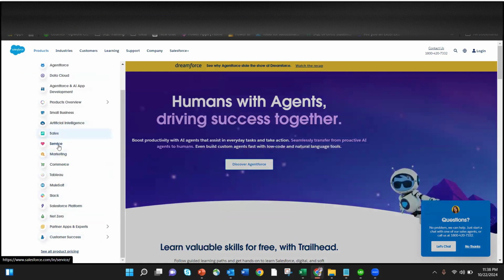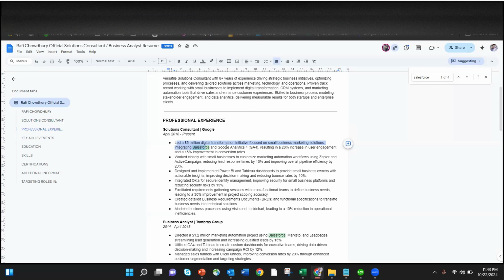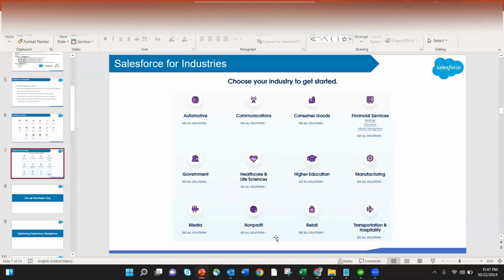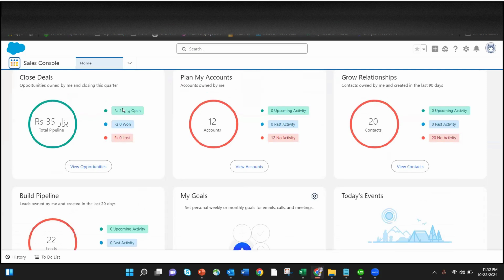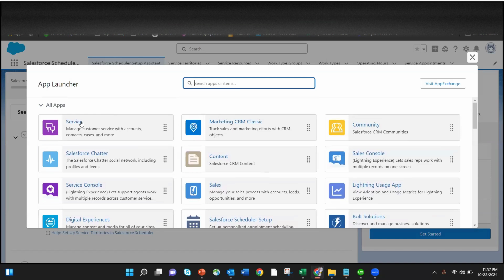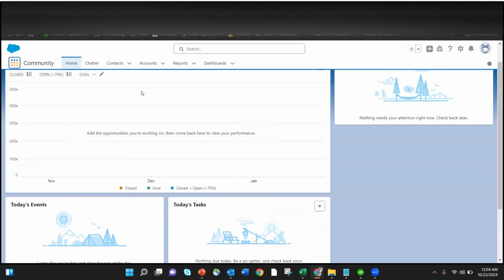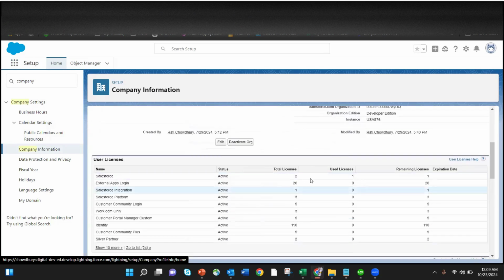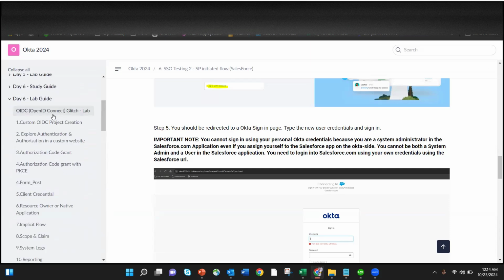Salesforce Setup Essentials: Streamlining Configuration for Admin Success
Salesforce Platform Management: The Expert Guide to Cloud Identity & Architecture

In the high-stakes world of enterprise software architecture and cloud identity management, relying purely on basic system configurations is beginner-level. True mastery begins when you can convert complex, cross-functional user directories, industry-specific data flows, and federated authorization pipelines into a striking, professional-grade visual infrastructure that your delivery team can navigate at a single glance.

You attempt to align a complex application matrix, but without a clear handle on primary platform settings and access controls, your tenant architecture breaks down. By the time you realize that your environment permissions look completely flat instead of highlighting clear functional separations and secure user drop-offs, your integration design has already failed to communicate its core engineering values to your stakeholders.

The good news? You can deliver stunning, professional system layouts by mastering the execution of sandboxed testing operations and single sign-on protocols.

In today's session, I am pulling back the curtain on developer tenant provisioning, product-line variance evaluations, and live credential validation tools within professional cloud environments. I am showing you exactly how to move beyond basic table cells and implement a polished, combat-ready configuration hub that integrates major customer relationship management parameters with enterprise access layers. This is about total control over your shared infrastructure style, eliminating administrative layout clutter, and understanding the presentation logic of complex qualitative identity metrics under real-world project constraints.

Specifically, you are going to learn:
1. The Platform Curation Blueprint: Distinguishing between specialized industry clouds and primary developer tools to isolate relevant system settings.
2. Federated Integration Layouts: Mapping overlapping directory parameters using a combination of vertical access rules and secure single sign-on connections.
3. Administrative Integrity Standards: Evaluating professional resume milestone requirements and selecting primary hands-on lab exercises over secondary conceptual reading.
4. Advanced Identity Execution: Leveraging Okta token mechanisms to enforce absolute access consistency across complex OpenID Connect configuration blocks.
5. Workspace Scheduling Alignment: Troubleshooting across opposing regional time zone bounds to manage intense multi-session learning timelines with absolute consistency.

The best part? I am walking you through real-time environment operations, from analyzing live user groups to debugging system validation errors during active certification preparation blocks.

Video Timestamps
00:00 – Introduction: Navigating custom cloud environments and verifying external platform application integrations
01:11 – Core Architecture Mapping: Evaluating built-in product categories across core commerce modules
02:23 – Vertical Industry Solutions: Researching tailored solutions for healthcare sectors and nonprofit workflows
04:31 – Scope Management Theory: Separating localized campaign modules from massive multi-cloud frameworks
05:23 – Engineering Laboratory Workflows: Discussing the importance of screenshotting milestones for technical portfolios
06:43 – Cross-Platform Integration Discovery: Analyzing data mapping between central databases and web analytics
08:52 – Administrative Configuration Basics: Reviewing fundamental directory objects and user account registration
29:42 – System Administration Hubs: Navigating specialized console settings inside global admin interfaces
30:53 – Identity Access Management Deep Dive: Formulating verification strategies to link application tiles to directories
32:55 – OpenID Connect Openings: Outlining secure token exchange configurations to prepare for testing blocks
33:20 – Team Logistical Coordination: Troubleshooting time zone boundaries to establish regular evening workflows
35:01 – Session Conclusion: Mapping review milestones from previous lab sessions and planning future training paths